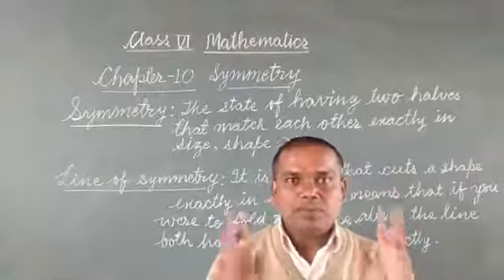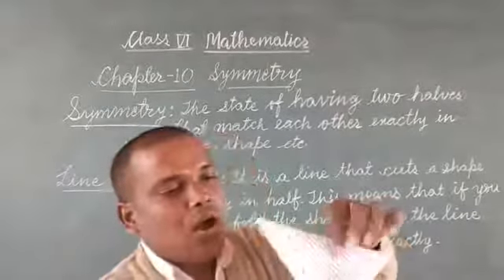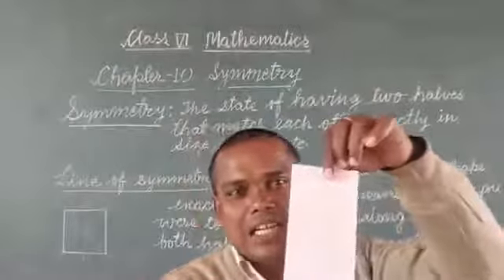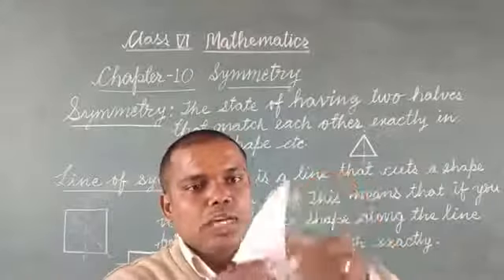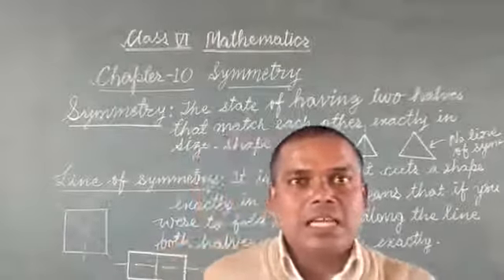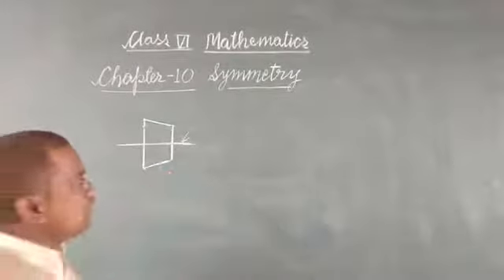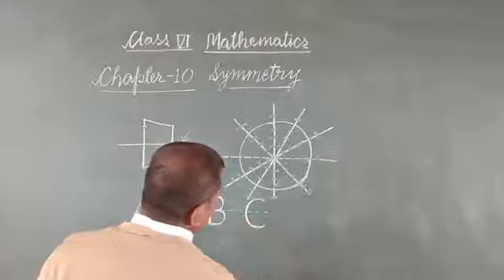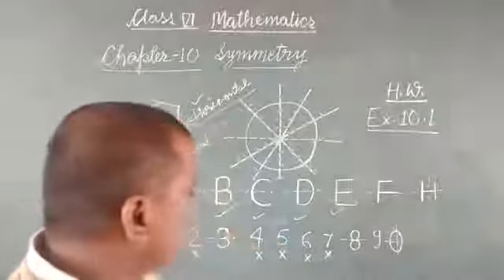Class 4 Mathematics Chapter 10 Symmetry Part 1